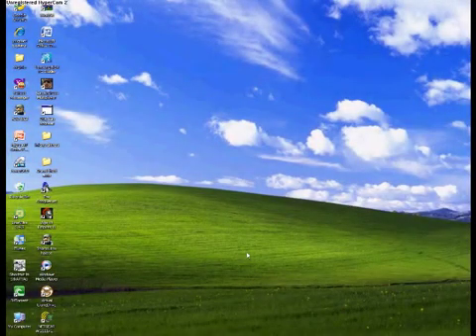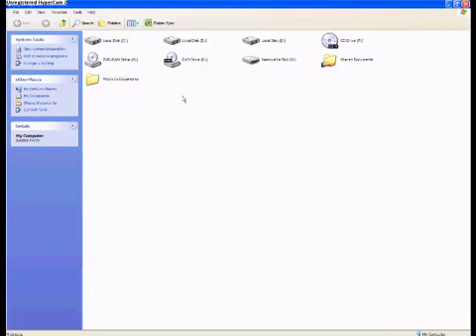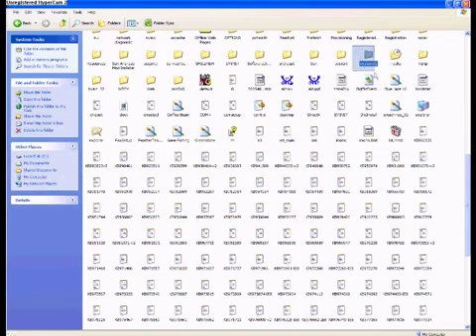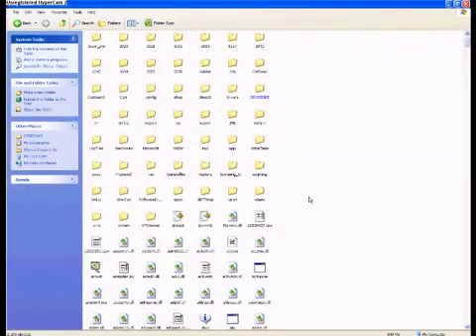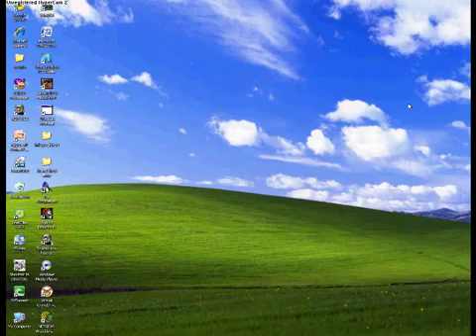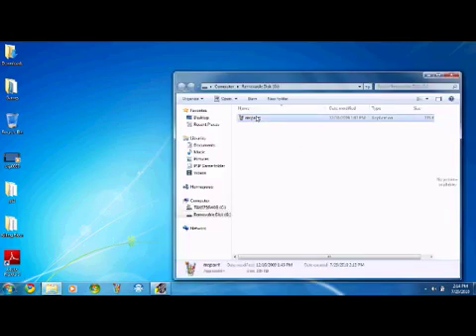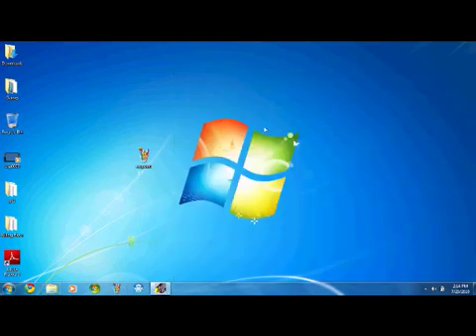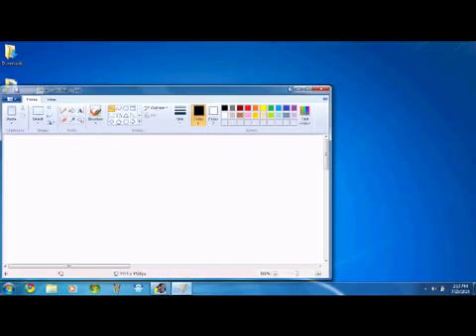How to get MS paint back and mspaint xp on windows 7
This is a quick vid tut on how to find your lost mspaint and how to use mspain xp on windows7 if anyone would like to get mspaint xp ver i can upload it online if it get popular i hope this vid helps anyone NOTE INCASE YOU CANT FIND PAINT HERES A DOWNLOAD LINK HOPE IT HELPS
NEW LINK HAS BEEN UPDATED

here is a better link provided by TheNCMusicChannel check out his channel here is the link

anootians
PLEASE PAUSE THE VIDEO
UPDATED 8/16/2011 NEW BETTER LINK OLD LINK DIED
NOTE IF YOU CAN NOT GET THIS TO WORK USING THIS METHOD TRY THIS DOWNLOAD LINK
thanks to TheNCMusicChannel who provided the link
LOOK AT THE DISCRPITION THIS METHOD IS NOT GUARENTEED AND INCASE YOU CANT GET IT TO WORK AGAIN GO TO THE DOWNLOAD LINK

Thank you i apologize for the caps but people seem to miss this.